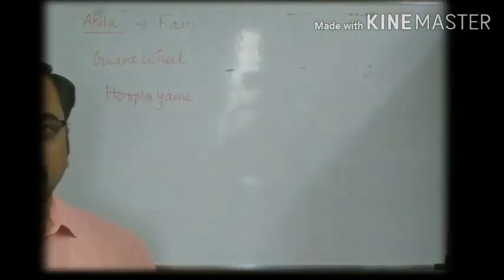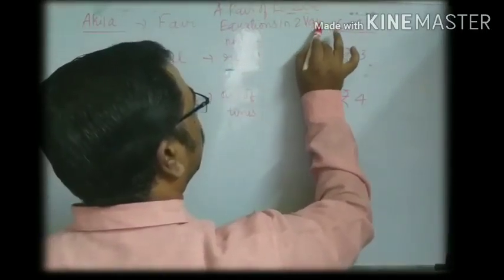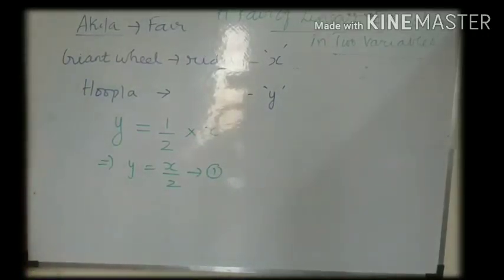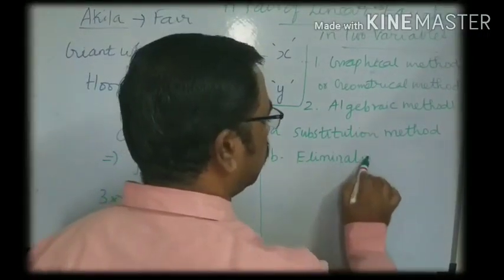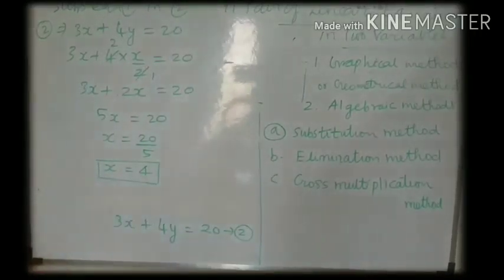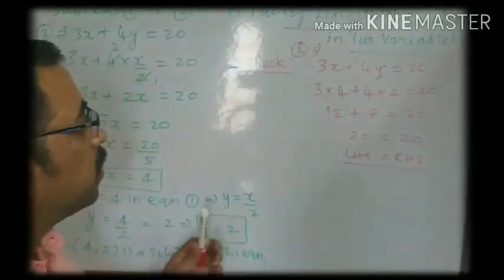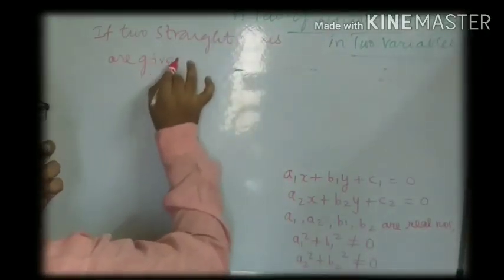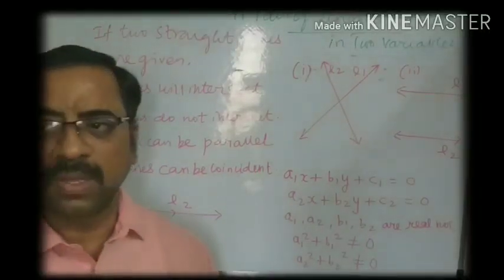PAIR OF LINEAR EQUATIONS IN TWO VARIABLES -- CBSE MATHS (IN ENGLISH) CLASS 10